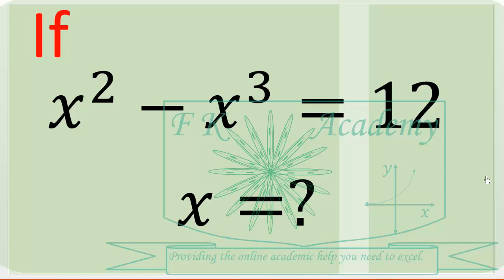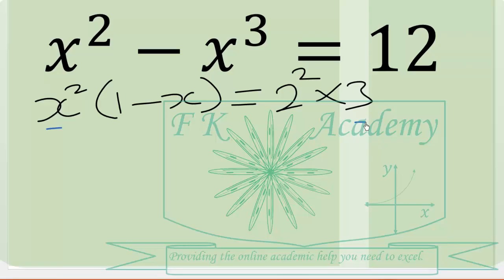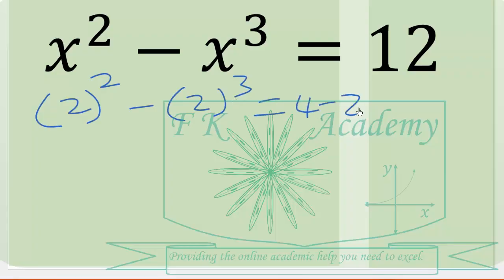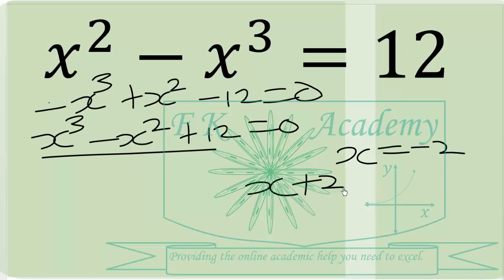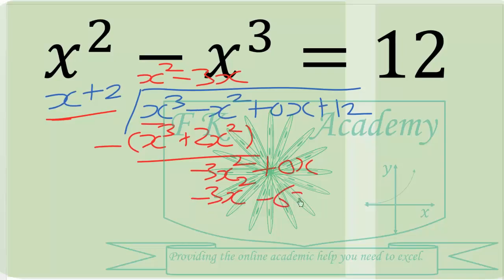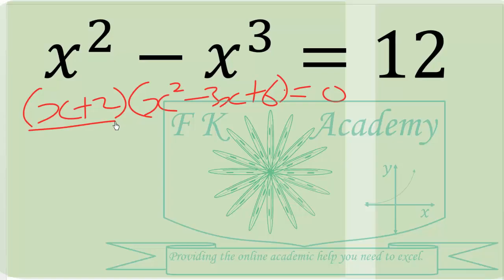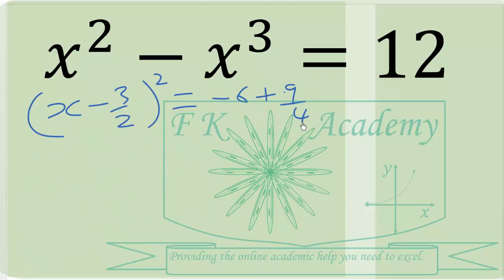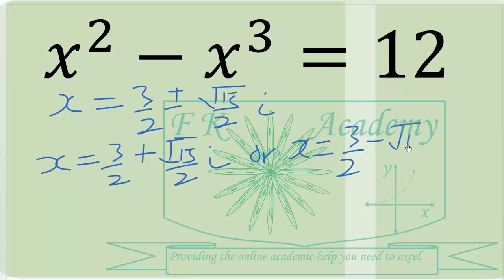Harvard Entrance exam... majority failed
Solving the cubic equation